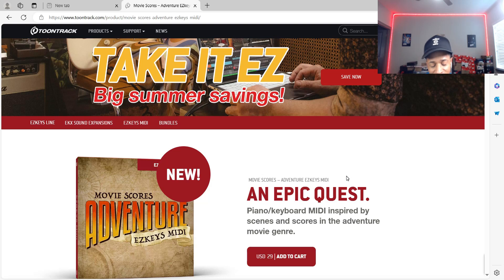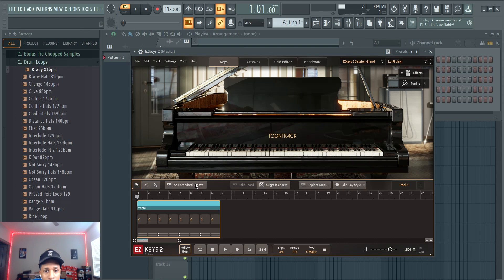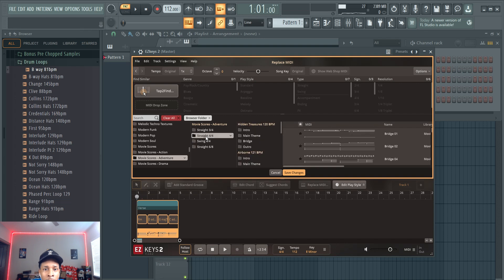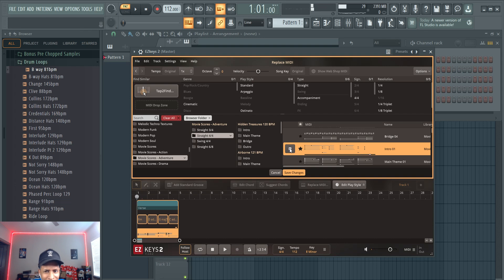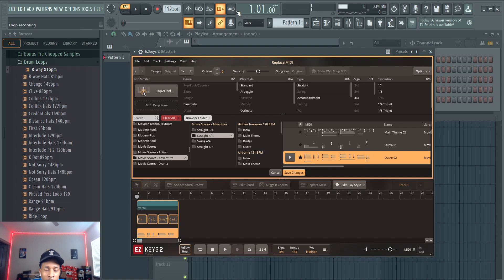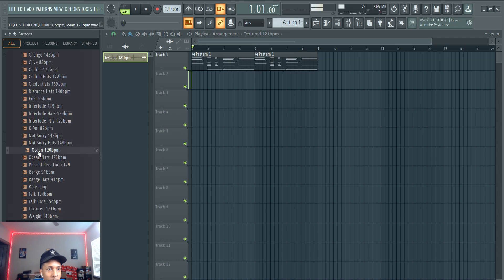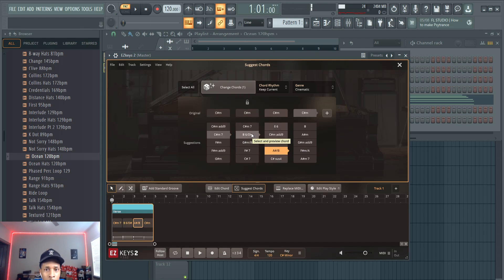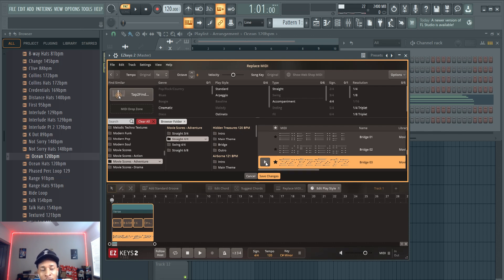Toontrack EZ Keys Expansion Movie Score Adventure Midi Review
"Ready to elevate your songwriting? Join us as we showcase the incredible beat ideas found in the Toontrack EZ Keys Expansion. Whether you're a beginner or experienced songwriter, these beats will add depth and innovation to your compositions, making your music truly stand out.
In this video, We check out the new midi pack from toontrack called Movie Score Adventure edition ... Will you be using this?